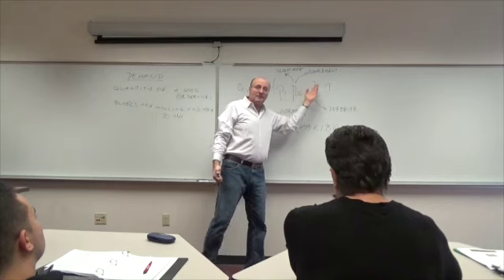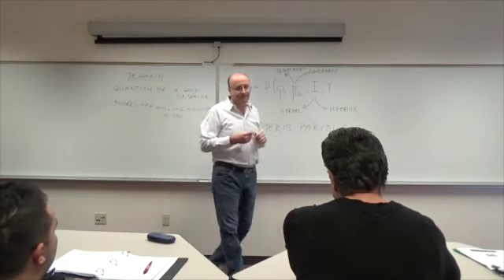Market Demand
Market Supply
Market Equilibrium